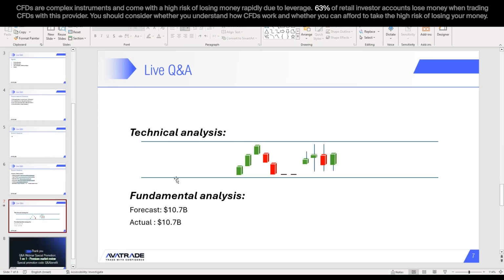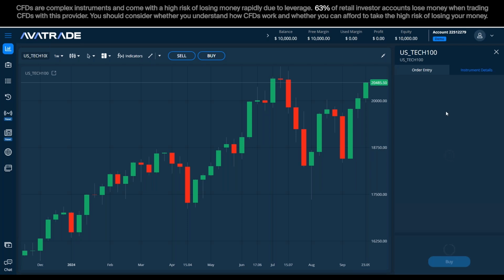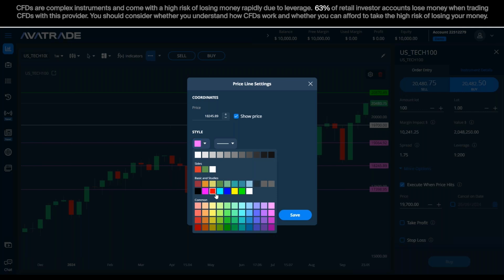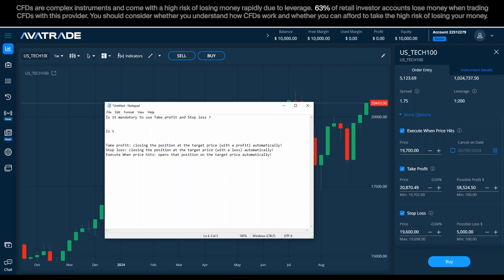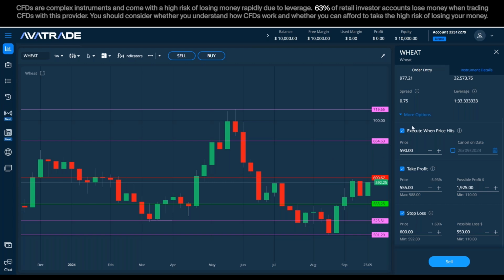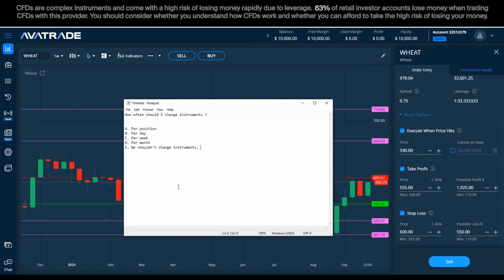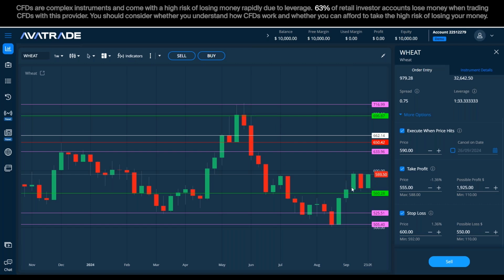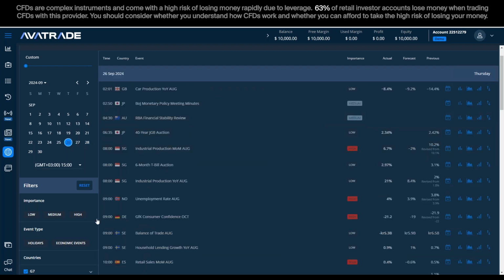26.09.24 | Trading Talk: Uncensored Live Q&A session